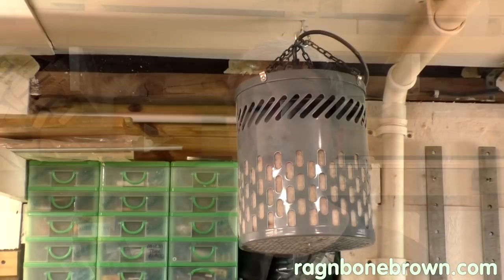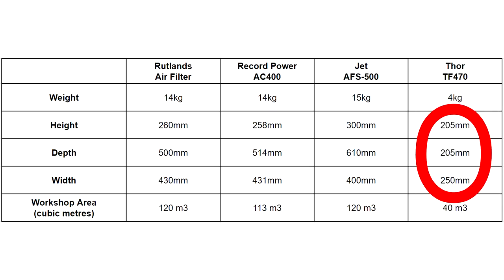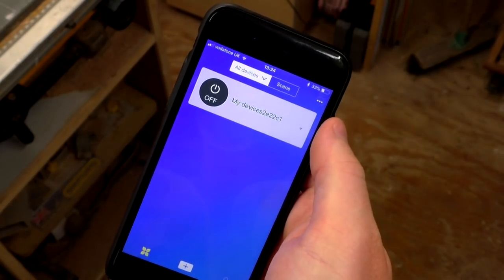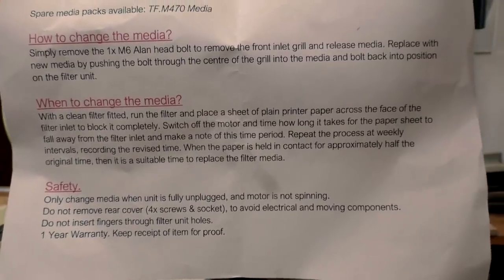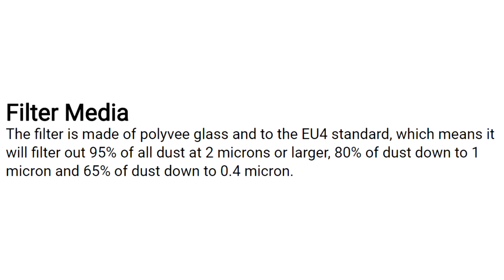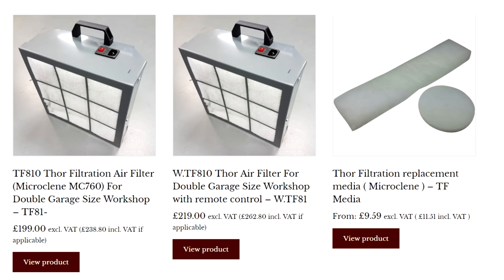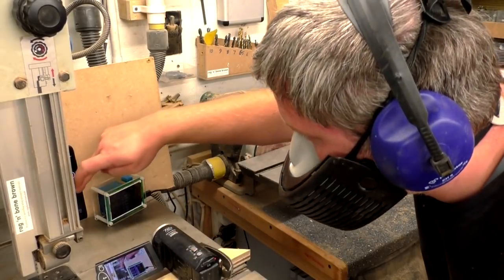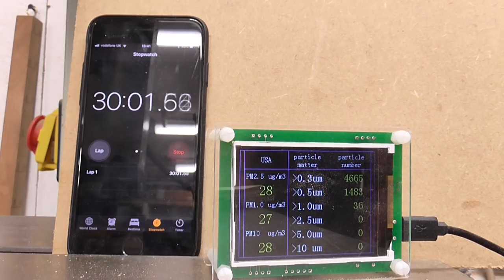Air Filter For The Small Workshop - Review and Testing The Thor Filtration TF470 (AKA MC420)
In this video I review and test the Thor Filtration TF470 Air Filter, also/previously known as the MicroClene MC420.

I finally found an air filter designed for the small workshop.

You can buy this machine at the following places:

Poolewood TF470 current price: £189.59 or £213.59 with remote
Yandles MC420 current price: £175.99 (not sure if remote is included)
The Toolpost TF470 current price: £176.40 (not sure if remote is included)
Charnwood MC420 current price: £235 (not sure if remote is included)

Large machines:
DeWalt DW745 Tablesaw (Amazon UK) (Amazon US)
Record Power Benchtop Sander (Amazon UK)
Clarke Bench Grinder and Belt Sander (Amazon UK) (Amazon US)

Hitachi 18g Finish Nailer NT1850 (Amazon UK) (Amazon US)
Hitachi Framing Nailer NR1890 (Amazon UK) (Amazon US)

Makita Cordless:
Makita LXT Impact Driver (Amazon UK) (Amazon US)

Corded tools:
Mirka Deros 5650 Orbital Sander (Amazon UK) (Amazon US)
Evolution Heat Gun (Amazon UK)
Evolution Precision File Sander (Amazon UK)
Silverline Silverstorm Electric File (Amazon UK)
(Amazon US)